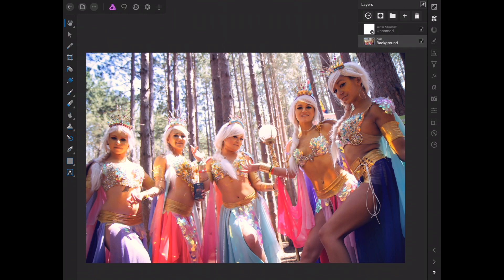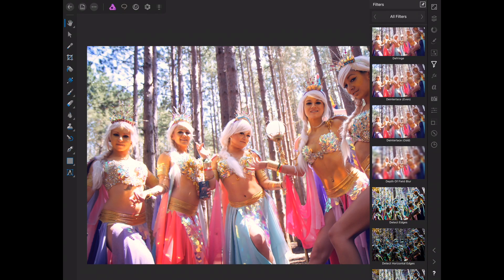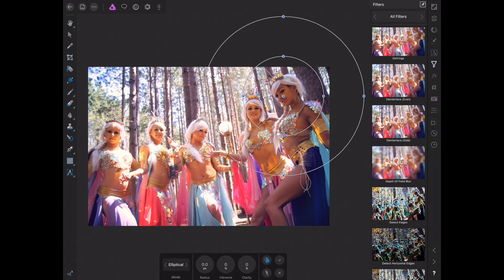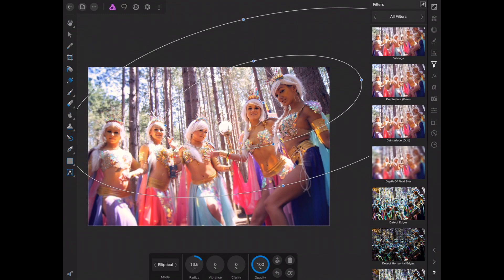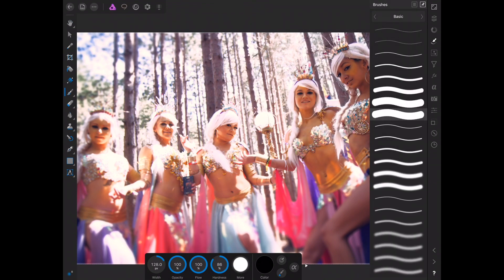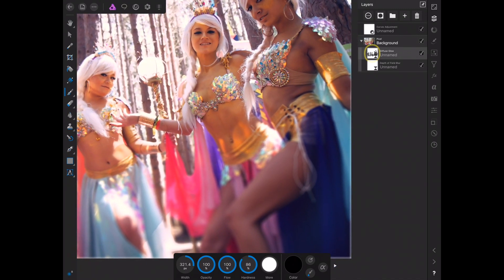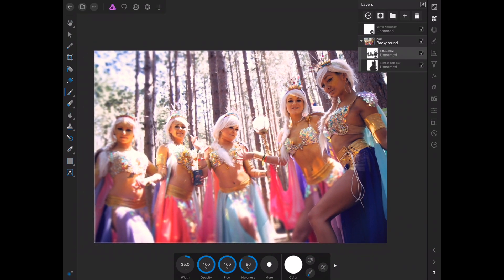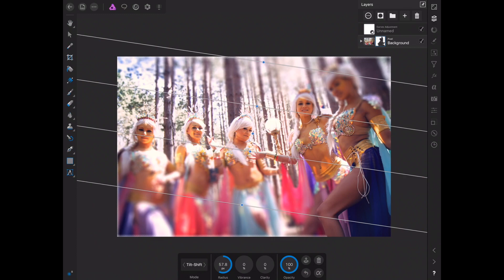Affinity for iPad - Live Filters - Quick Tip tutorial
How to create non destructive filter layers in Affinity Photo for iPad.
This quick tip will show you how to apply a filter to a layer and let you come back and edit it whenever you want instead of rasterizing it.

** Please Note that NOT ALL filters can be Live Filters. See the help section in the app itself for full list.